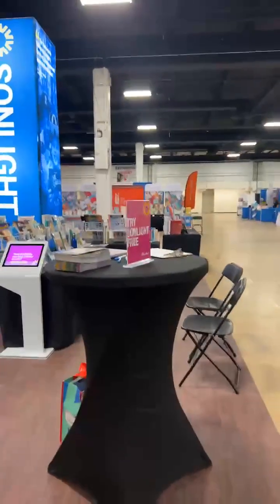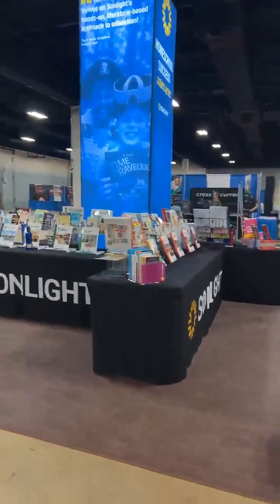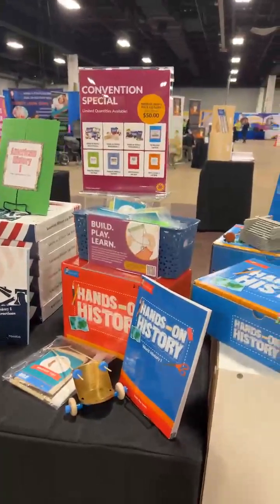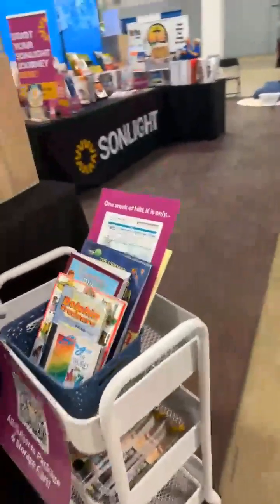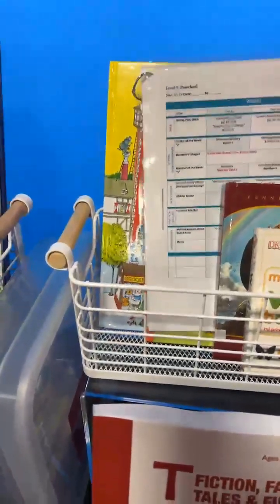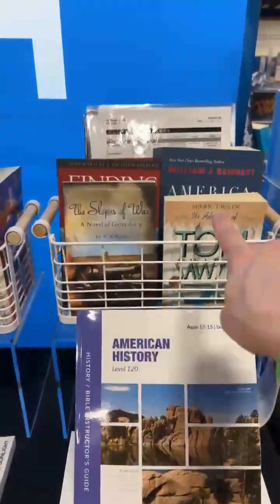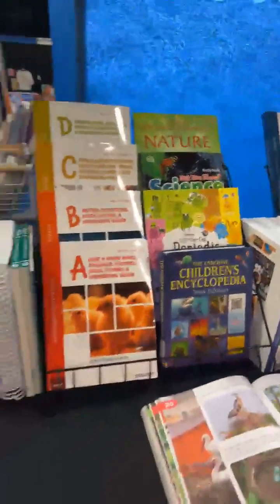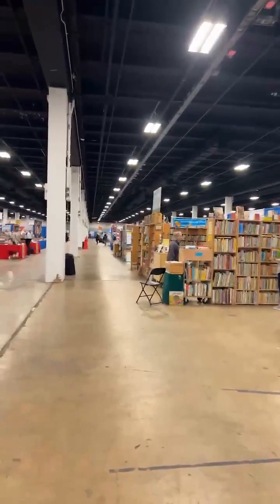Homeschool Convention Booth BTS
Join Amber at a homeschool convention for a behind the scenes tour of the Sonlight booth.